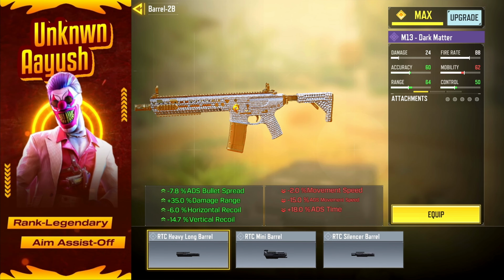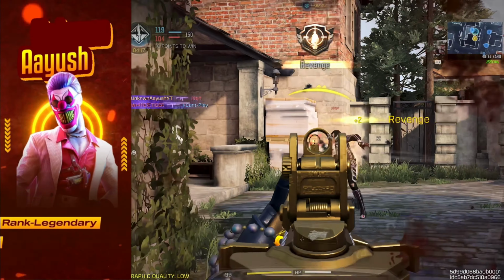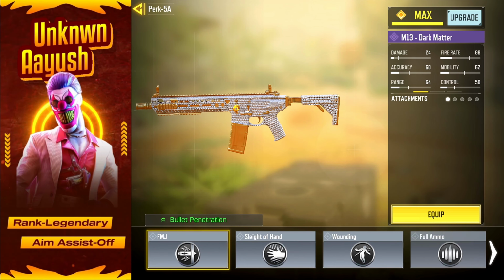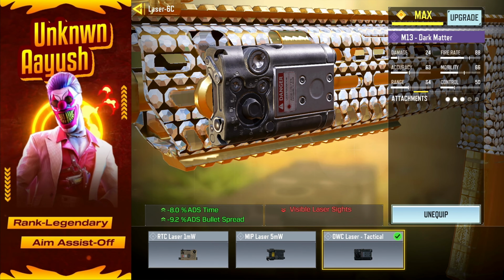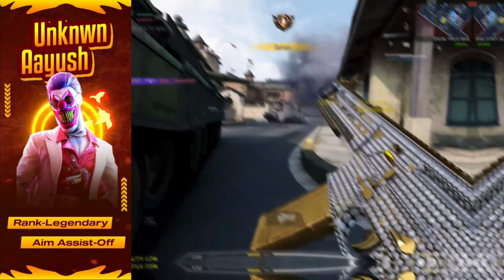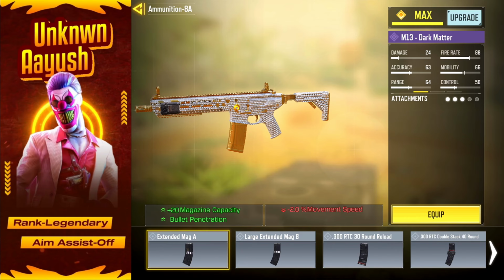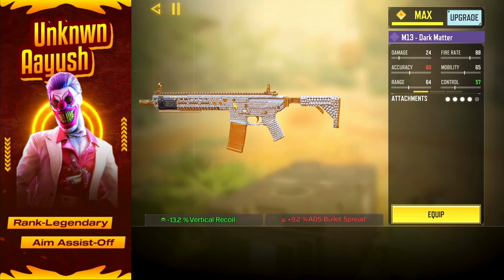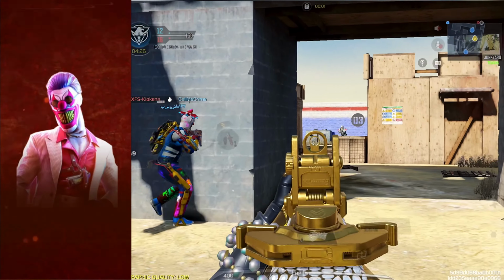This NEW "0 RECOIL" M13 Gunsmith Attachments! it BROKE COD Mobile Season 8 (BEST LOADOUT)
m13 gunsmith attachments m13 cod mobile attachments m13 cod mobile best attachments m13 best loadout cod mobile cod mobile m13 gunsmith
Unlock the ultimate M13 gunsmith loadout for Call of Duty Mobile Season 8! This build offers insane accuracy, lightning-fast ADS, and zero recoil, making it a top pick for dominating your opponents. Whether you're pushing for ranked play or shredding in Battle Royale, this setup will give you the competitive edge. Don't miss out on the must-try attachments for the M13 in 2024!

Here you'll find the best Call of Duty Mobile gameplay, tips, and tricks to help you become a pro.

📲 UPI ID: unknwnaayush@upi

Thank you for your support and for being part of this amazing community! Let’s keep the grind going! 🎮🔥

📱 My Setup
Device: iPad 10th Gen
Control Setup: 4 Finger Claw

⌛ Timestamps:
0:00 - Intro
0:15 - M13 Gameplay
0:45 - M13 Best Gunsmith + Attachments
1:50 - Drop your Love❣
2:13 - Outro

Track Name. inaudio - Infraction- Racing

📢 Tags [Ignore]:
Call of Duty Mobile
COD Mobile
CODM
COD Mobile Gameplay
COD Mobile Tips
COD Mobile Tricks
Call of Duty Mobile Guide
COD Mobile Tips and Tricks
COD Mobile Strategy
COD Mobile Best Loadout
COD Mobile 2024
COD Mobile Update
Call of Duty Mobile Tips and Tricks
COD Mobile Pro
Mobile Gaming
Mobile FPS
FPS Mobile Games
Call of Duty Mobile Season 5
Call of Duty Mobile Battle Royale
COD Mobile Multiplayer
Call of Duty Mobile Rank Up
COD Mobile Top Plays
COD Mobile Clutch
Call of Duty Mobile Sniping
COD Mobile Settings
COD Mobile Sensitivity
COD Mobile iPad Gameplay
Call of Duty Mobile 4 Finger Claw
COD Mobile How to Win
Call of Duty Mobile Competitive
COD Mobile Best Moments
COD Mobile Tactics
COD Mobile New Update
Call of Duty Mobile Tips for Beginners
COD Mobile High Kill Game
Call of Duty Mobile Challenges
COD Mobile Weapon Guide
Call of Duty Mobile Loadout Guide
COD Mobile Best Player

m13 cod mobile gunsmith
m13 attachments
m13 no recoil gunsmith
no recoil m13 gunsmith setup
m13 best attachments codm
cod mobile gunsmith
m13 attachments mp ranked
best m13 attachments
m13 best class setup season 4
m13 gunsmith
m13 gunsmith cod mobile
m13 gunsmith codm
m13 gunsmith no recoil
m13 call of duty mobile gunsmith